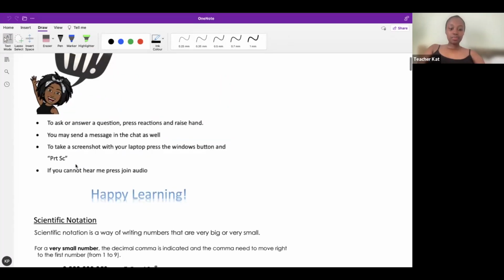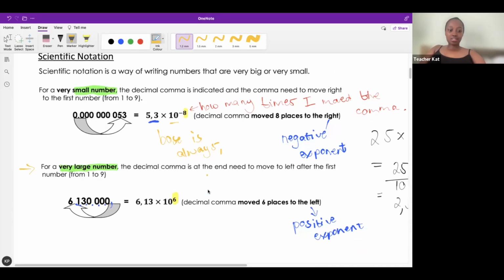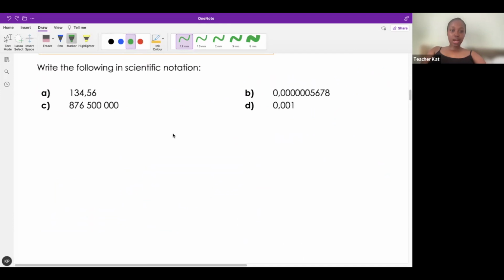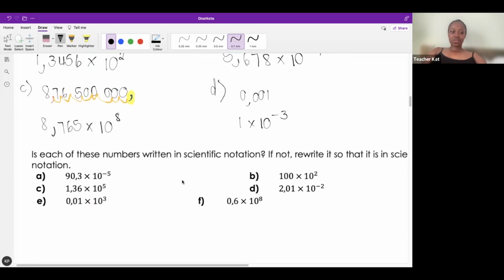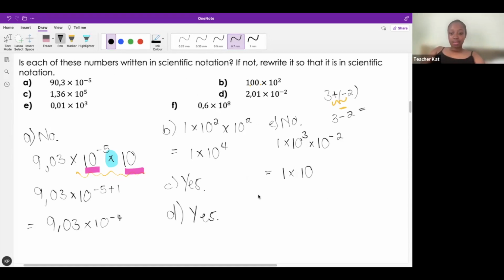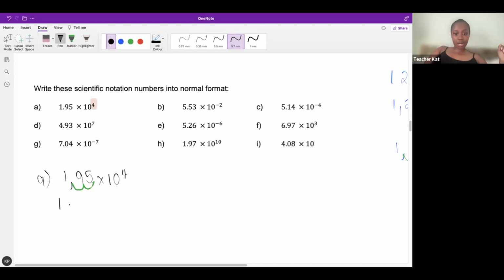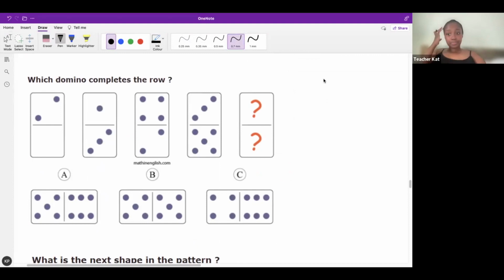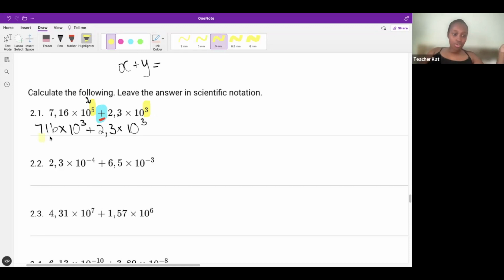Grade 9 - Exponents Extension Foundation (scientific notation)